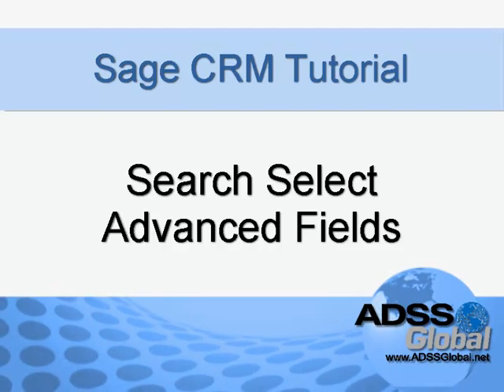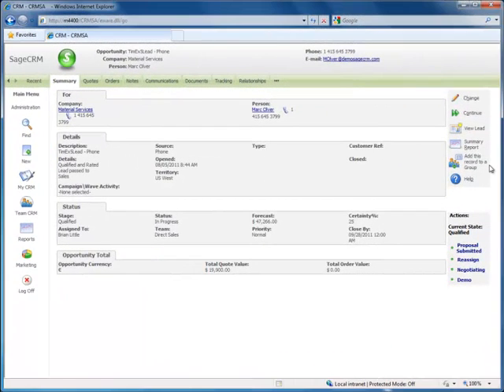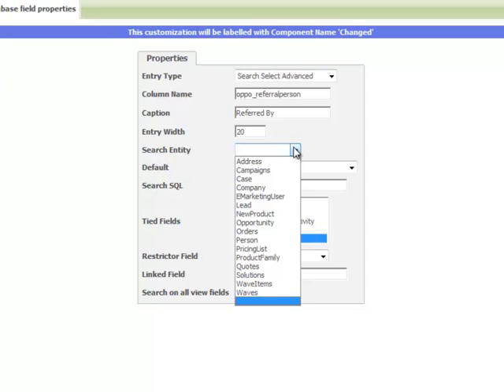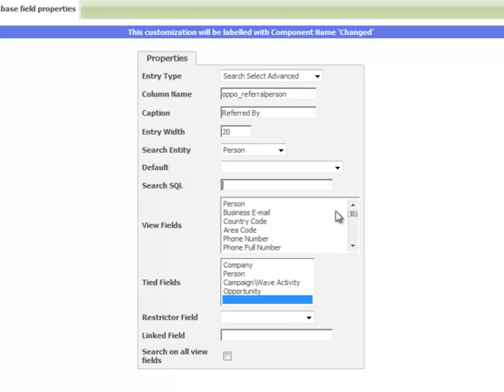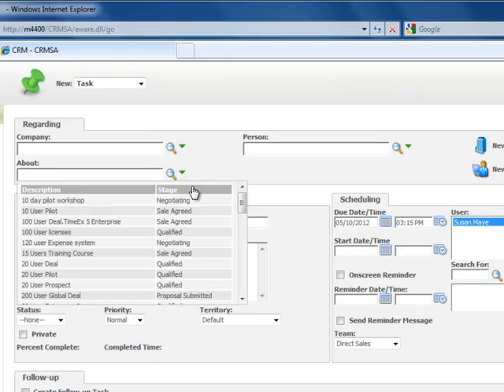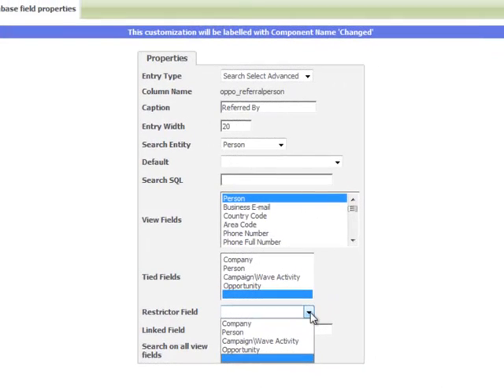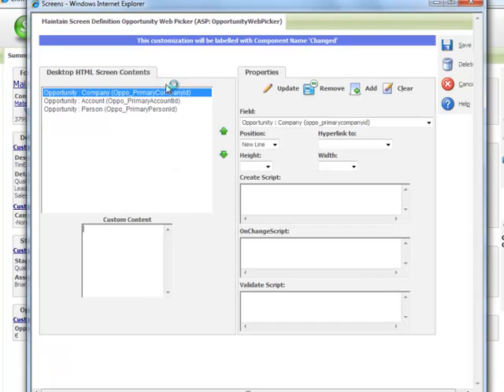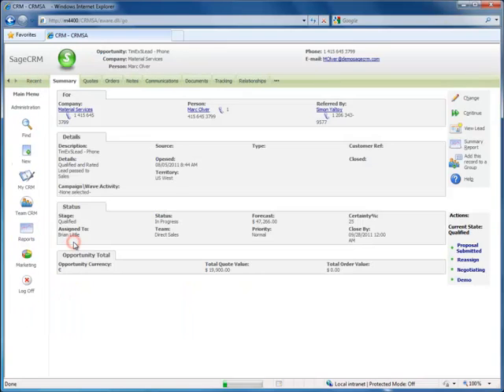ADSS Global Ltd | Sage CRM Search Select Advanced Fields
ADSS Global Ltd | How to use the Sage CRM Search Select Advanced Fields